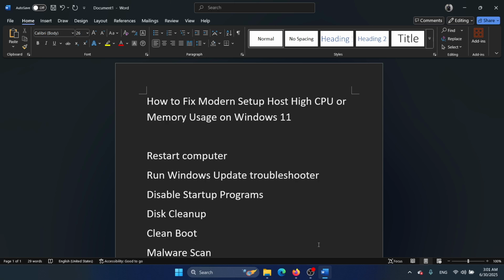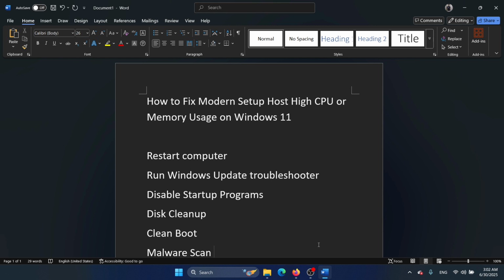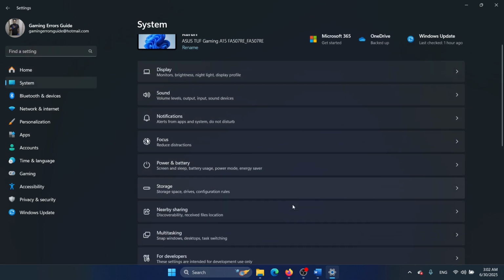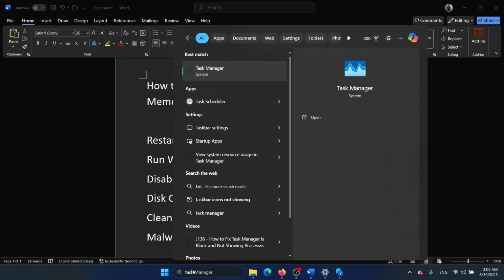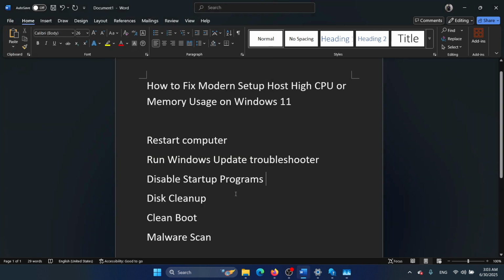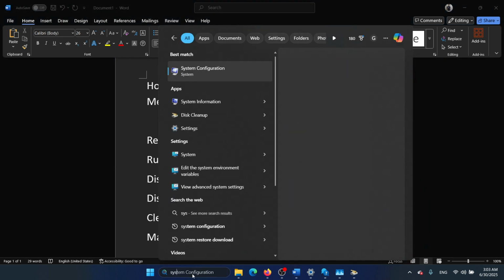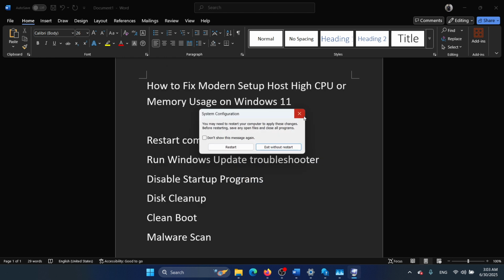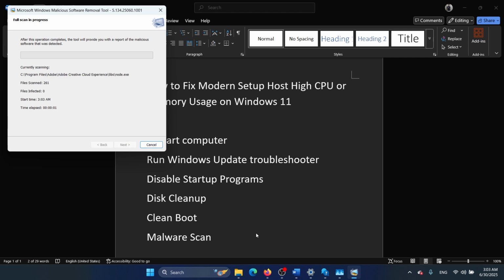How to Fix Modern Setup Host High CPU or Memory Usage on Windows 11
Video Title: How to Fix Modern Setup Host High CPU or Memory Usage on Windows 11

If you wish to Fix Modern Setup Host High CPU or Memory Usage on Windows 11 then please watch this video.